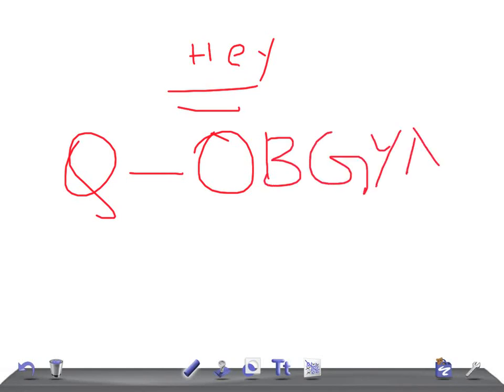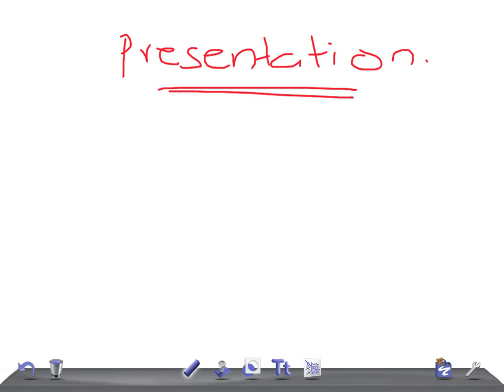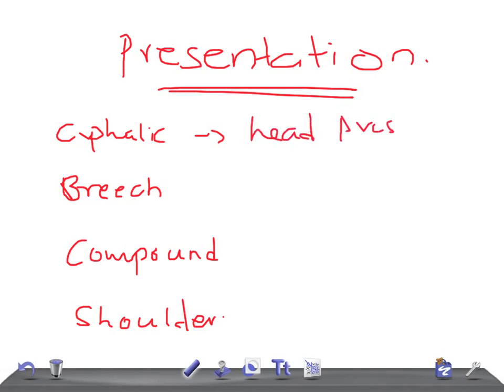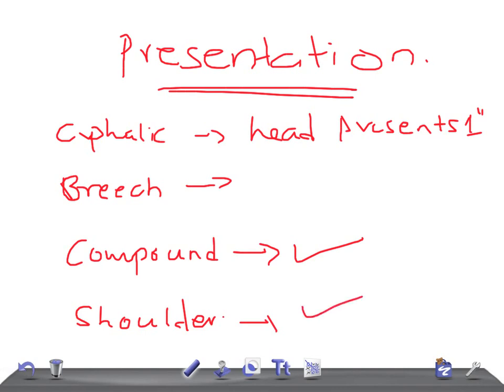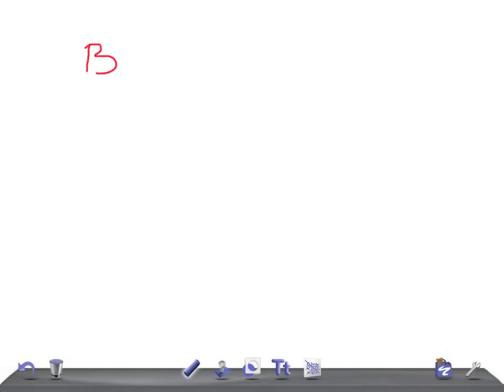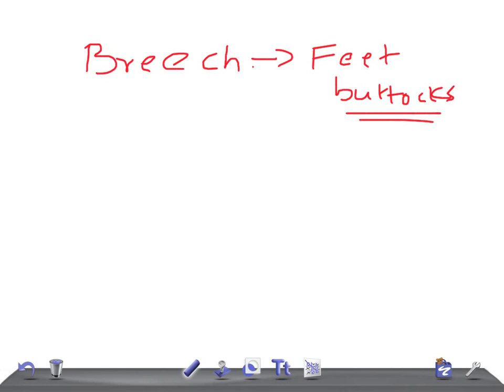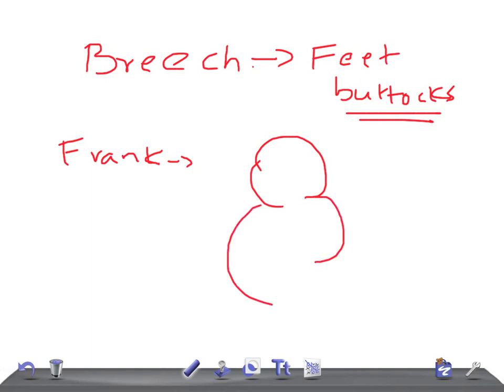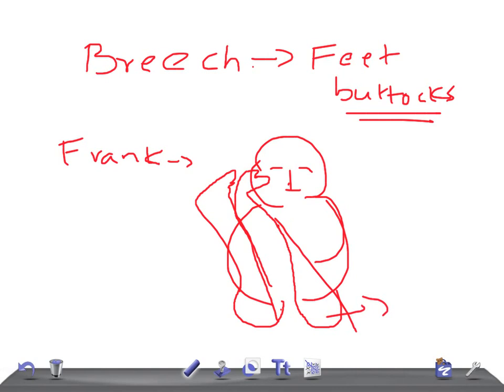QUICK OBGYN: Fetal Presentation for USMLE